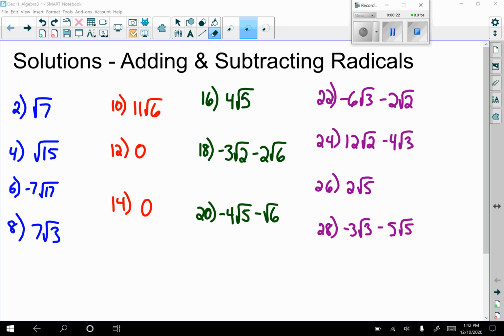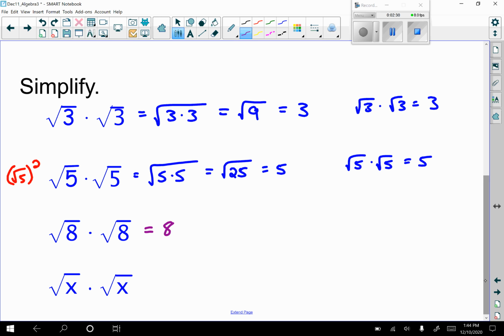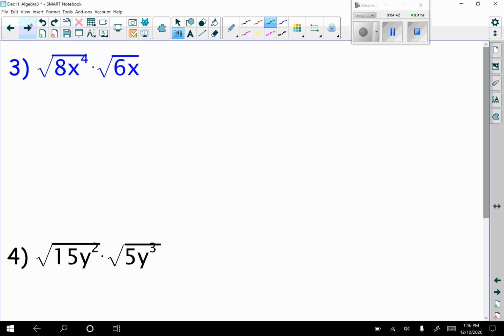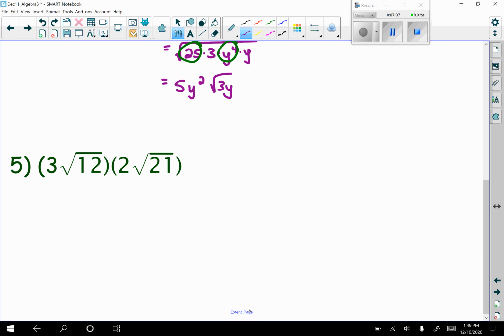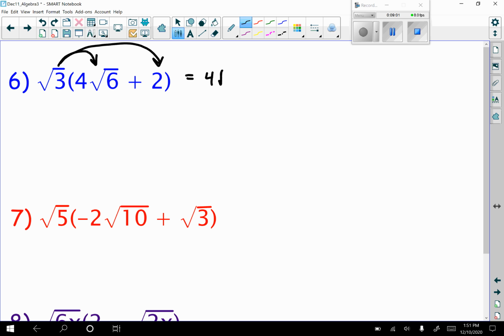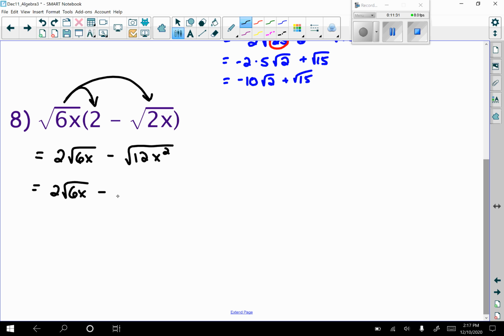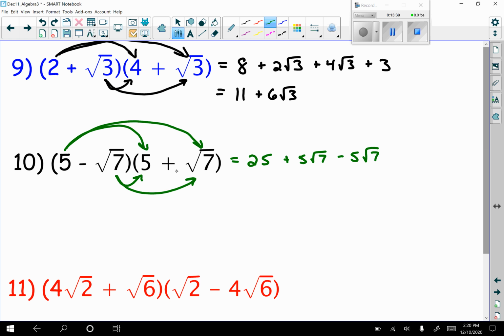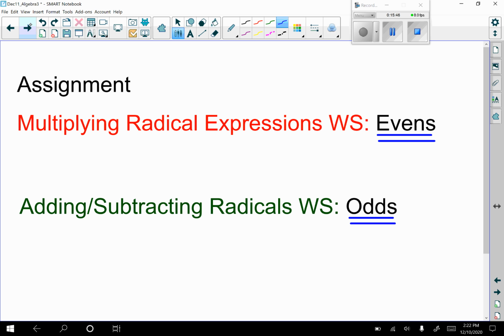Dec 11 Algebra 3 Notes and Assignment